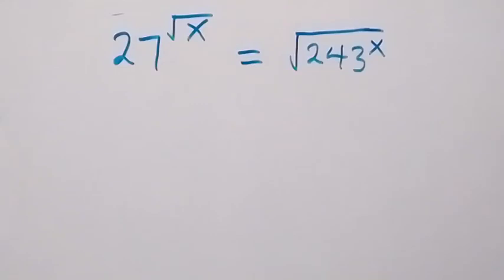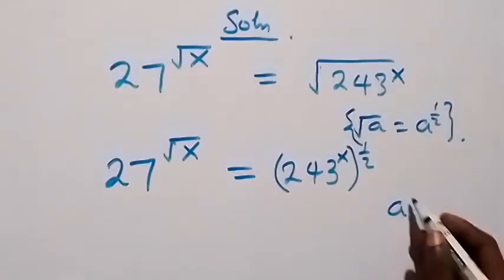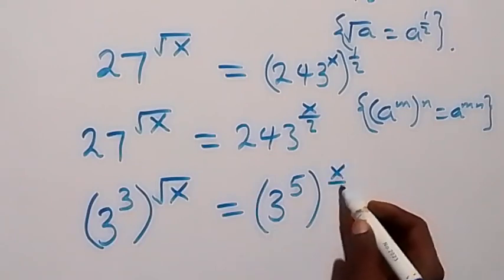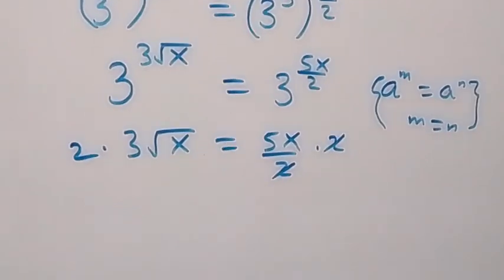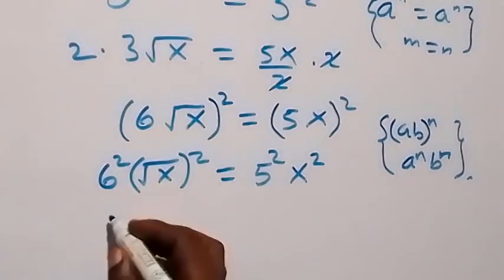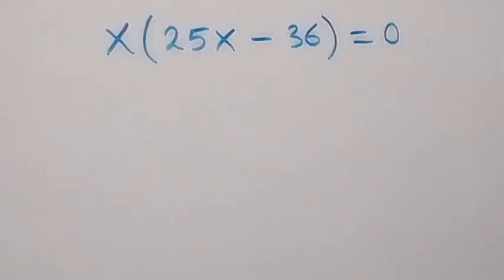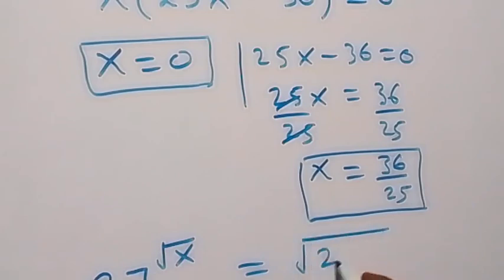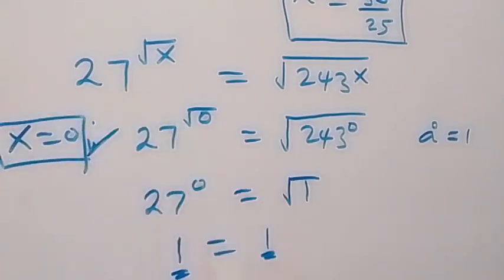Japanese | Can you solve this ? | Math Olympiad